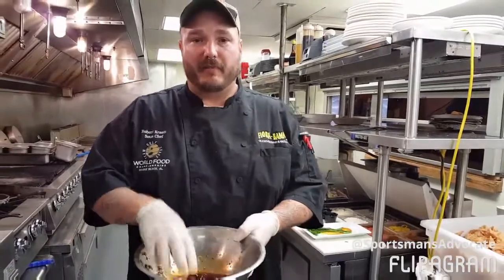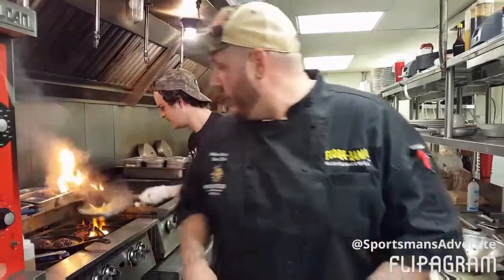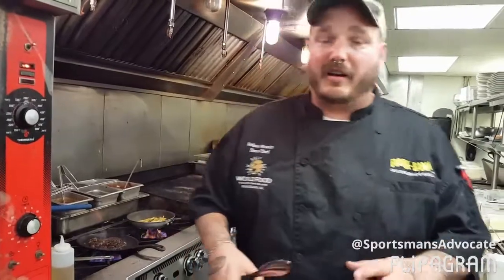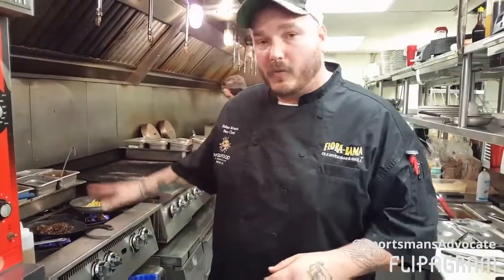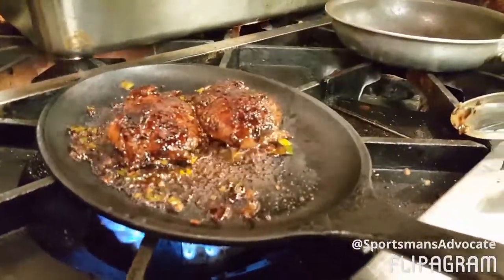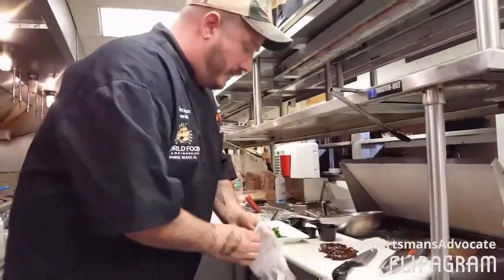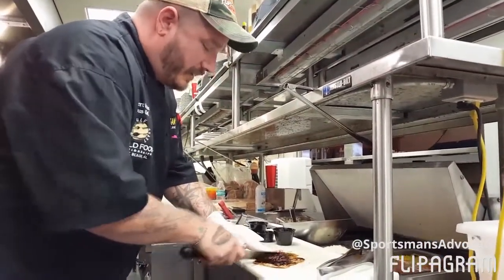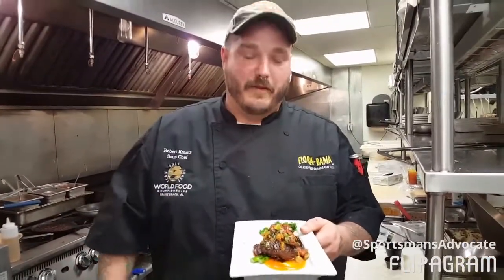BUFFLEHEAD DUCKS - How To Cook Them @ Flora Bama Yacht Club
Chef Rob of the Flora-BamaYacht Club shows us how to cook bufflehead ducks. Many waterfowl hunters are under the impression that one simple does not cook diverducks. Chef Rob disagrees.

Long Sleeve Sweat Resistant Fishing Shirt

Our Videos are shot using Samsung Galaxy Phones!
Samsung Galaxy 8